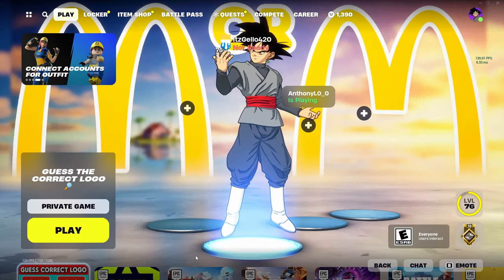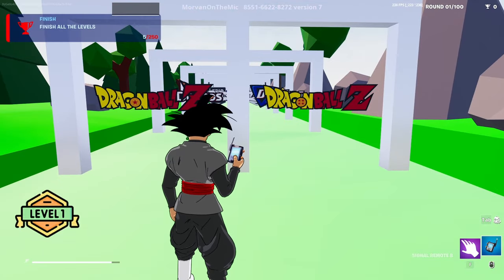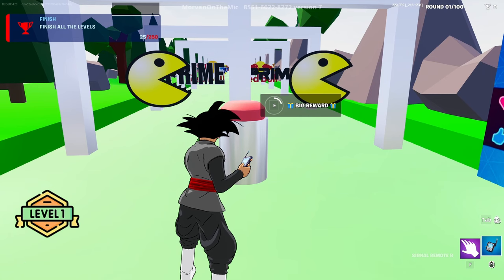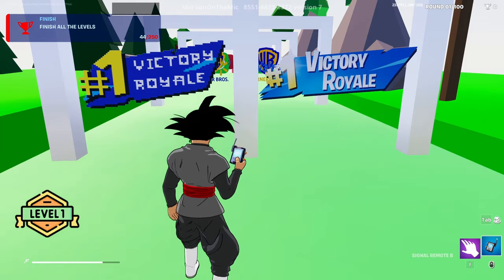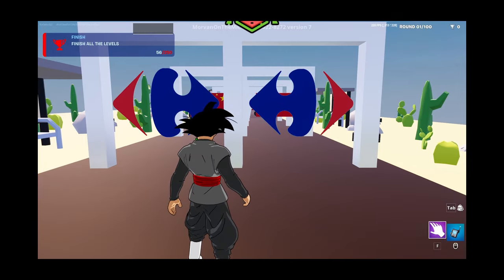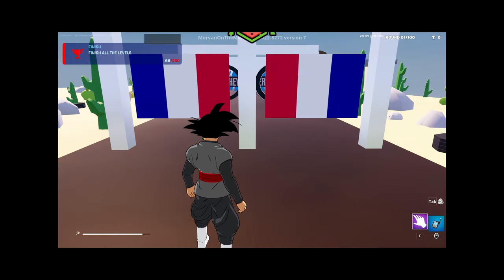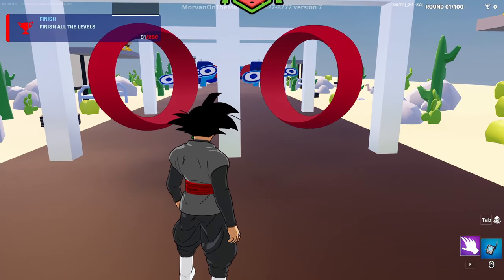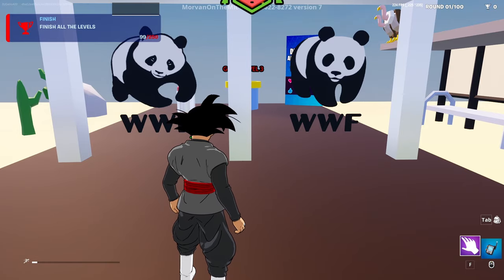THE EASIEST FORTNITE MAP I'VE EVER PLAYED - GUESS THE LOGO IN FORTNITE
I take no credit for the music or pictures displayed in this video.